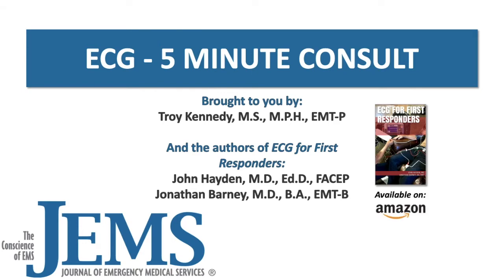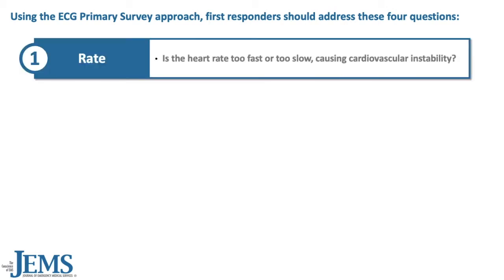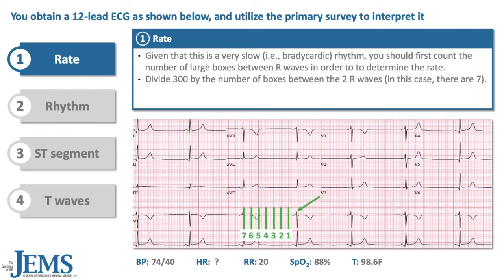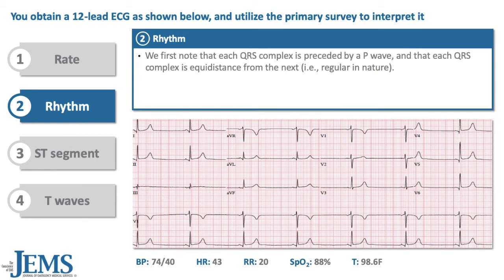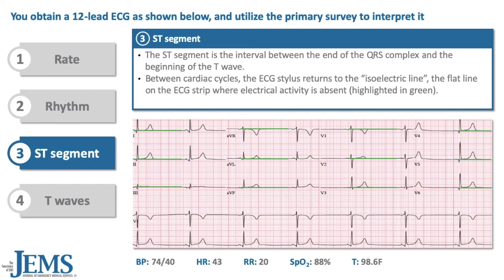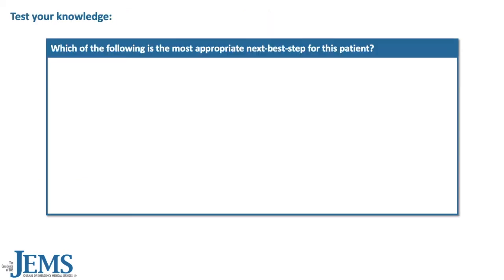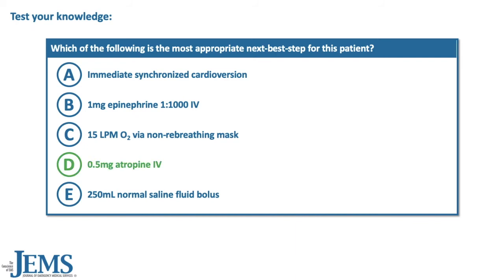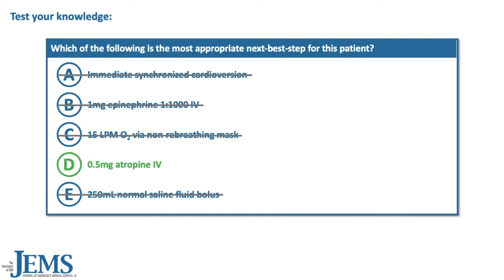ECGotm-August-DRAFT-v3 #6084701810001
We arrive on scene and find a 77yo nursing home resident with acutely altered mental status complaining of shortness of breath and lightheadedness.